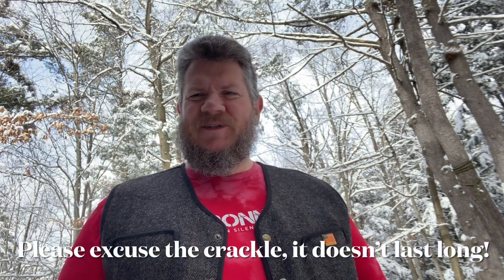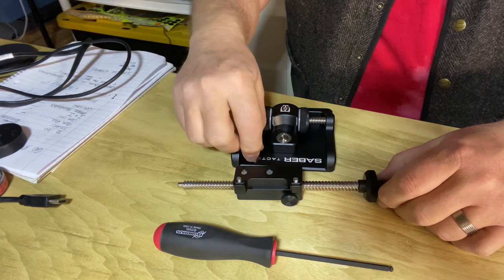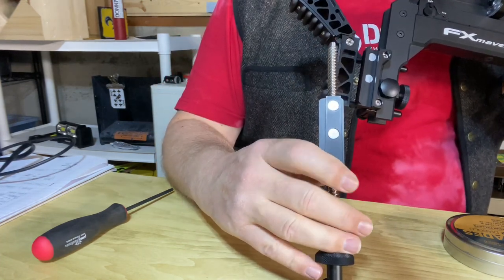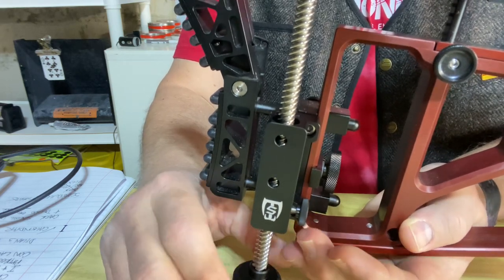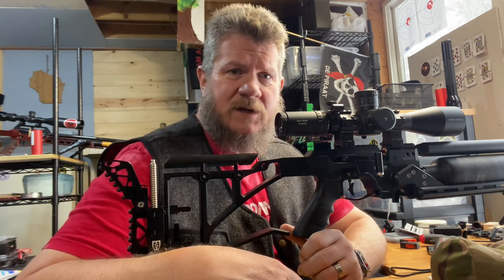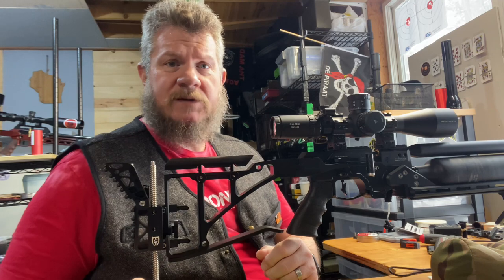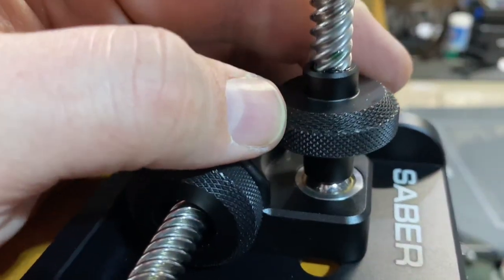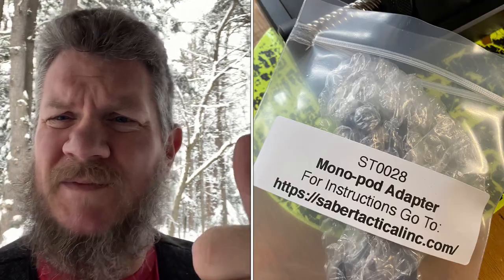Saber Tactical Bench and Field Mono Pods for Adjustable Buttpad and Chassis-can you get mono twice?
In this video we show you how easy it is to install the new Saber Tactical monopod mounting bracket on the FX Impact or Maverick with Adjustable Buttpad, or on the Saber Tactical Dreamline or Crown Chassis, and then we connect the both the Field and Bench versions of the monopod to an airgun to see how they shoot.

These accessories are made for airguns, in other words, pellet rifles, and not firearms.

The installation is simple, and you’ll be up and running in a matter of minutes.

The monopods are super silky smooth, and suited to both large quick and small precise adjustments. I cannot describe adequately how amazing the movement of the windage and elevation knobs are. They really are amazing, and I don't understand how it was done. I've used other monopods with adjustments, and this is a totally different beast.

For more information about the gear used in this video, check out these links:

Available at retailers worldwide

FX Crown Continuum in .25 cal, FX Impact in .30 cal and FX Dreamline (Hellboy) in .22 cal

Saber Tactical Chassis for FX Crown and FX Dreamline

If you like how it looks and want to order one, when you check out, make sure to use the code CYCLOPS to be entered in a monthly drawing for a free scope.